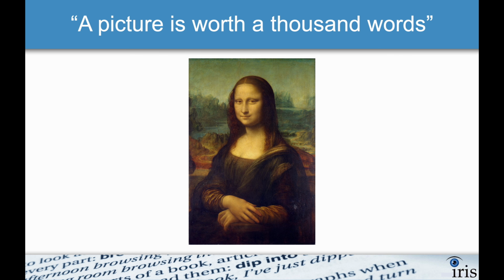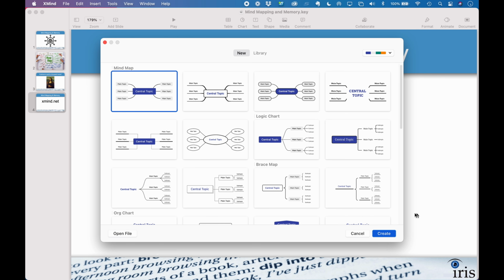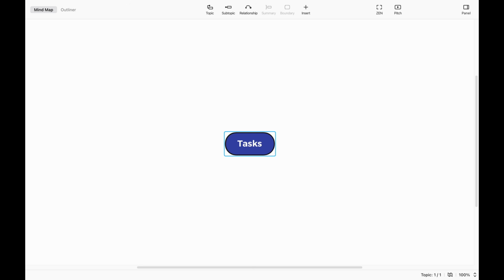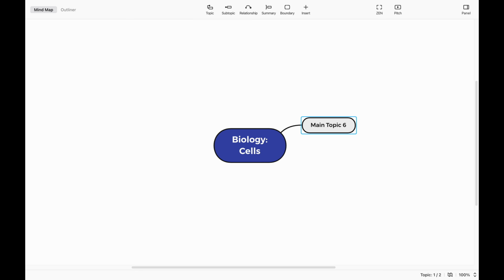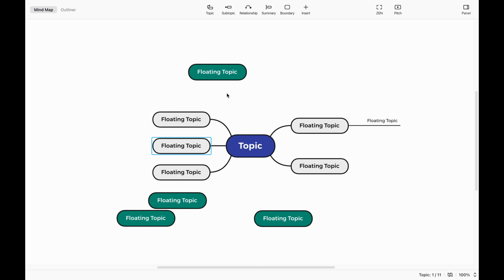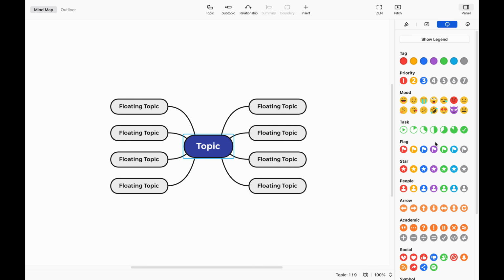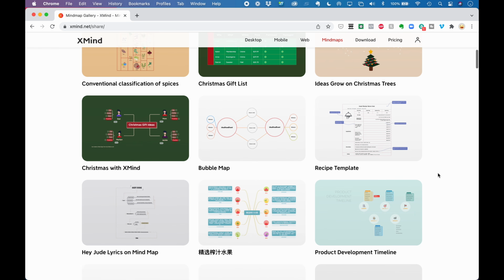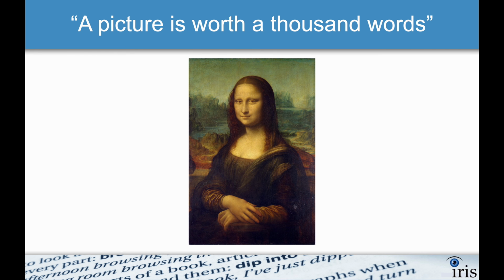Mind Mapping Tutorial - Improve Your Memory and Learn Better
This video provides a mind mapping tutorial. You'll earn some of the different ways you can use mind mapping as an effective learning tool. Mind maps are an effective note-taking technique that allows you to visually organize your information.

Mind maps are perfect for students and professionals as they are versatile enough to organize your information by hand or digitally.

In this video, we feature the power mind mapping software, Xmind (xmind.net), and how it can be used to create a variety of mind maps easily.

This quick video is presented by Paul Nowak, Founder & CEO of Iris Reading, the largest provider of speed-reading & memory courses. His speed-reading and memorization programs have been taught to students & professionals at companies that include: Google, LinkedIn, HSBC. The speed reading and memory courses have also been provided to military & government agencies that include: NASA, Army, Navy. Universities that have provided Iris Reading courses in speed-reading and memory techniques include: Harvard, Stanford, The University of Chicago, among many others. Iris Reading courses are provided, but also in-person in over 100 cities across the globe.